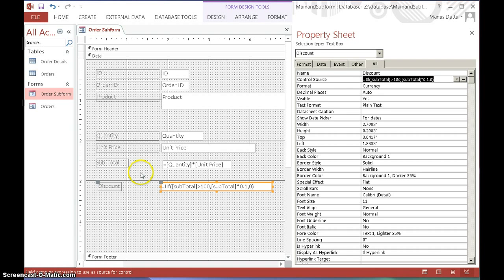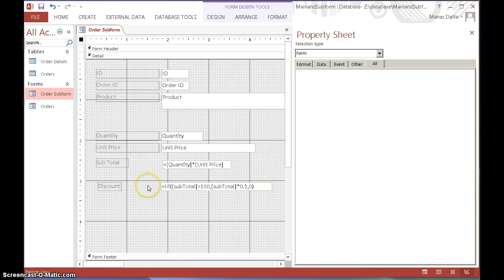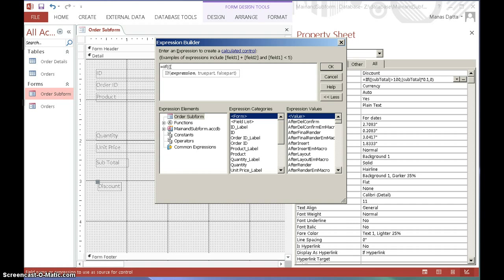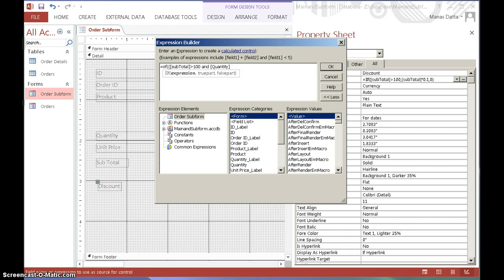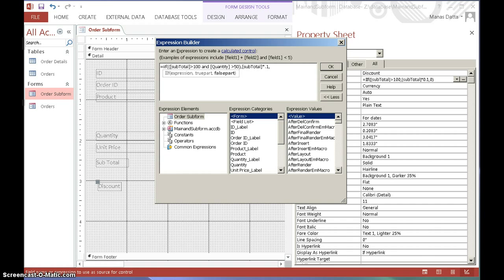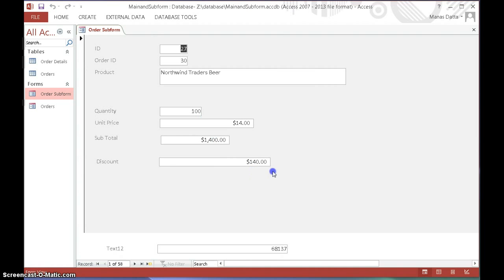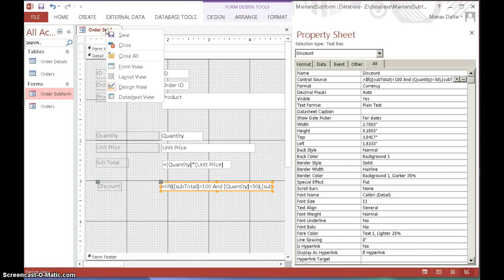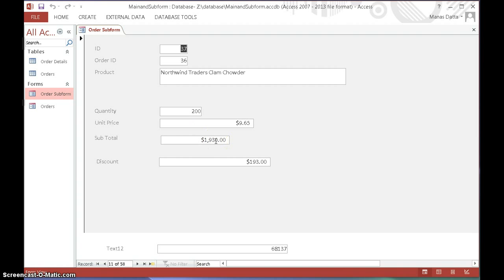Access 2013:Part 5 Using Expression Builder with Logical operation in the Discount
This short video demonstrates how to use logical operator - AND  in Access 2013 to evaluate the value of Discount based on Quantity and Sub total value of the purchased item.